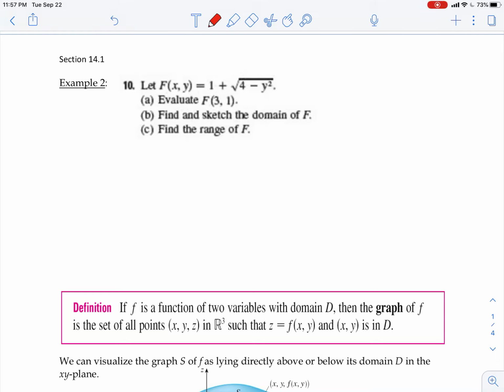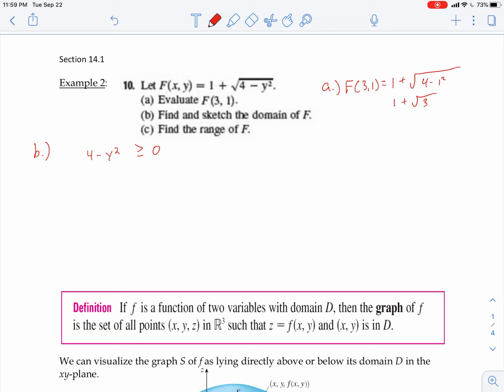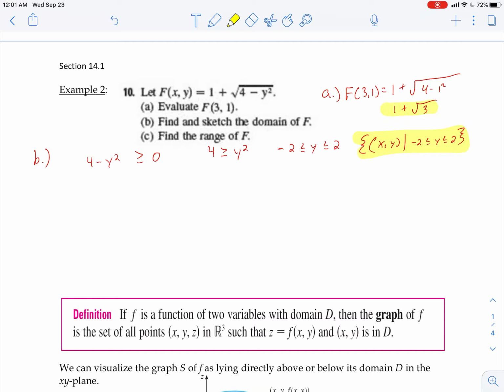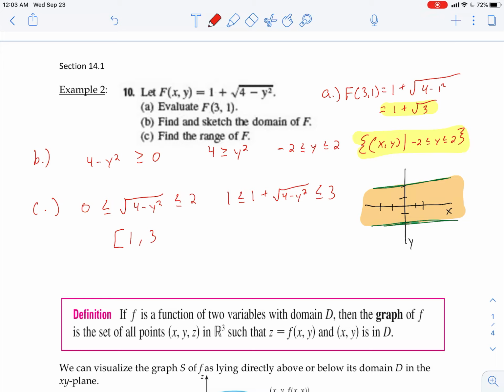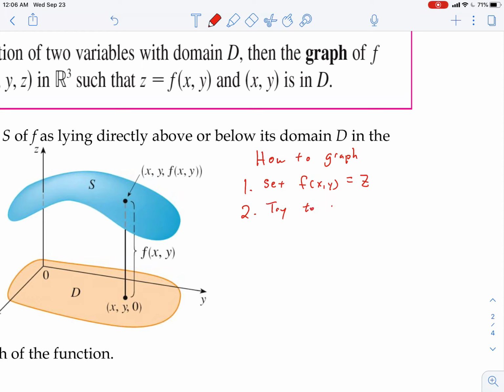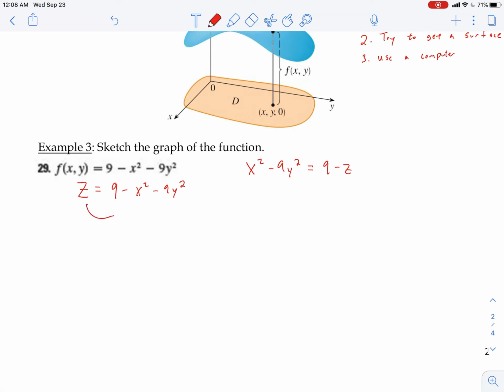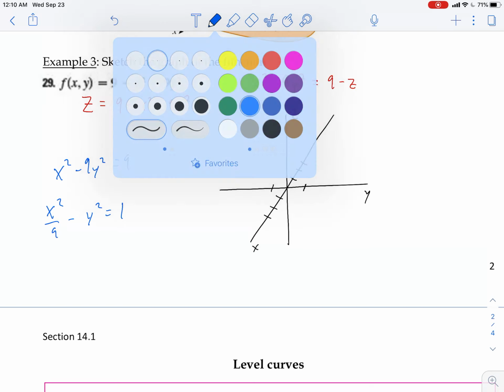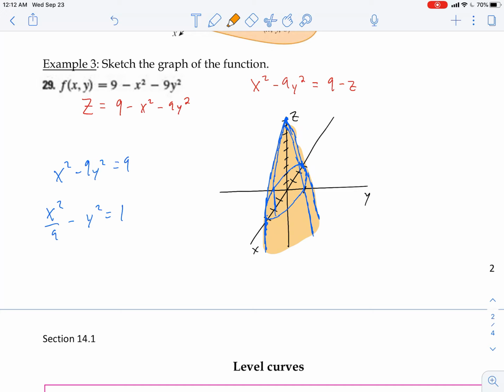14.1 Page 2